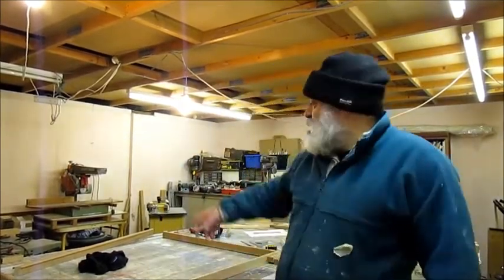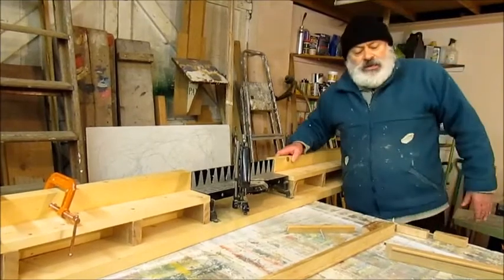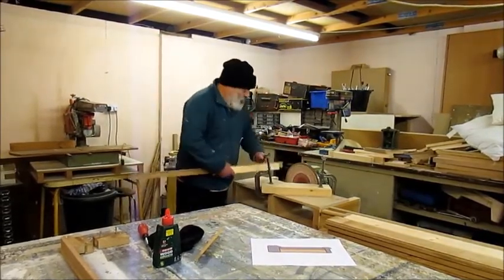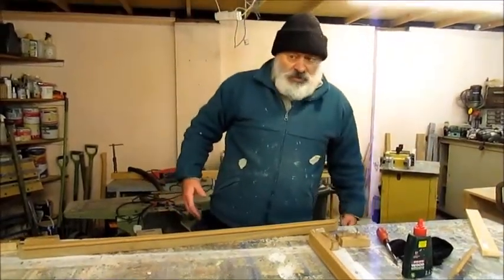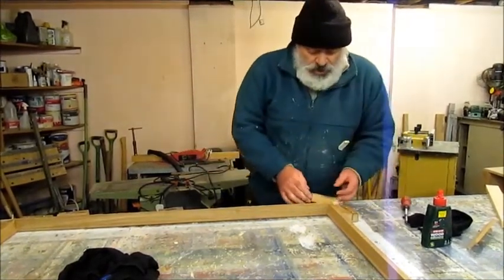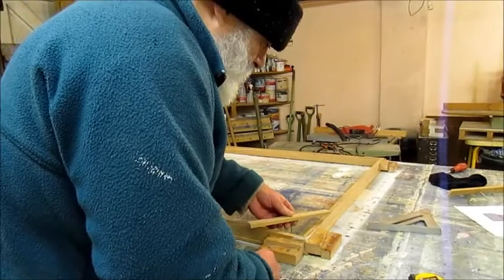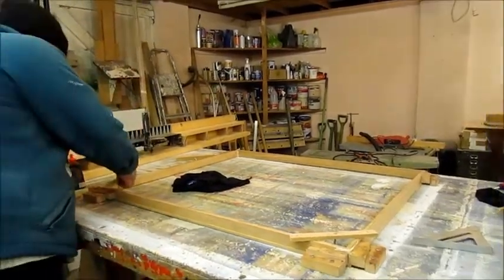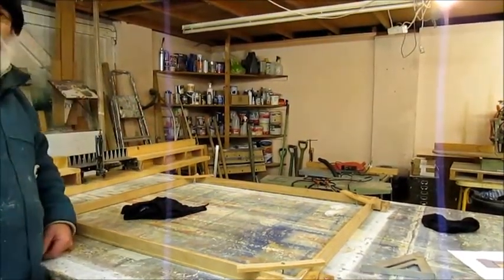lost glazing techniques (part 7)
making an oak picture frame ready for carving